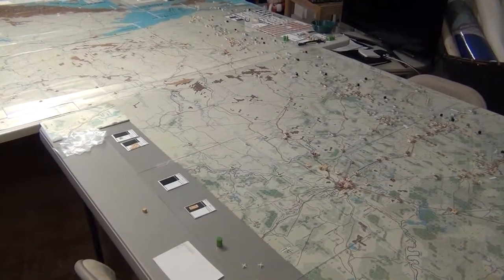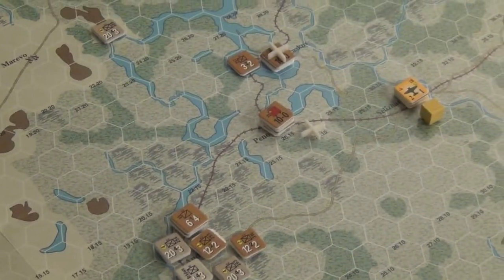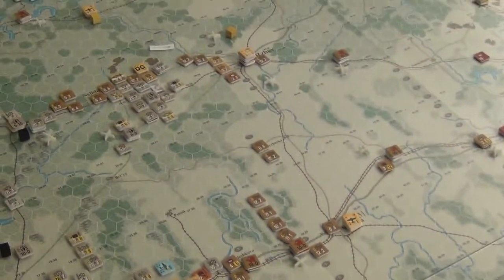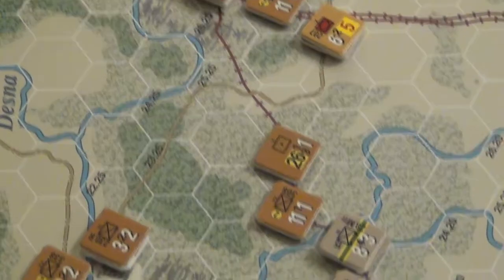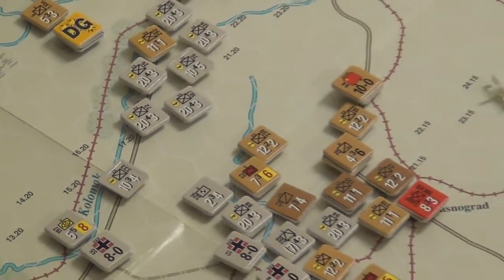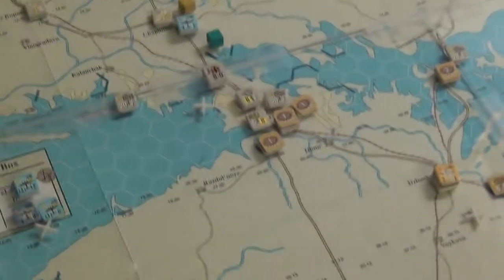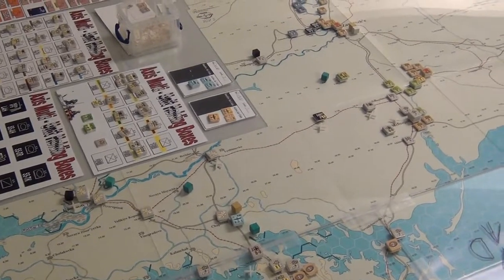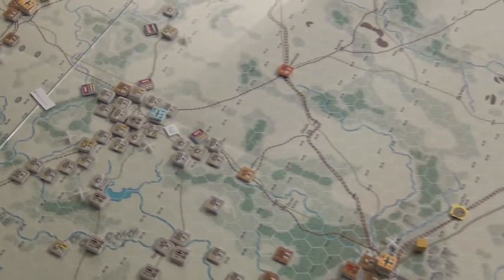Case Blue + Guderian's Blitzkrieg II Part 13 - Oct 15th '41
A long break but time to get back into the swing of things!